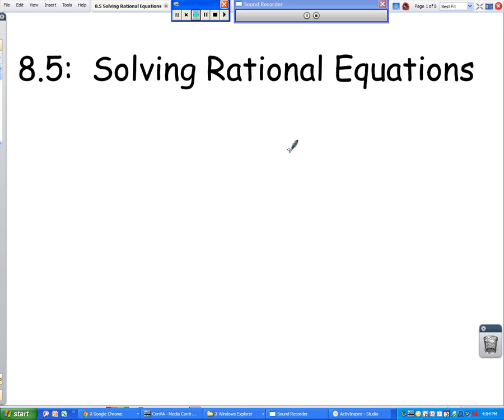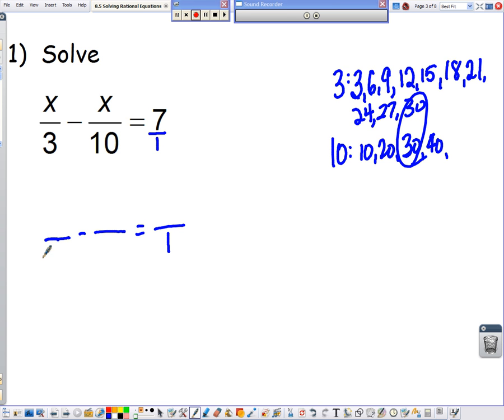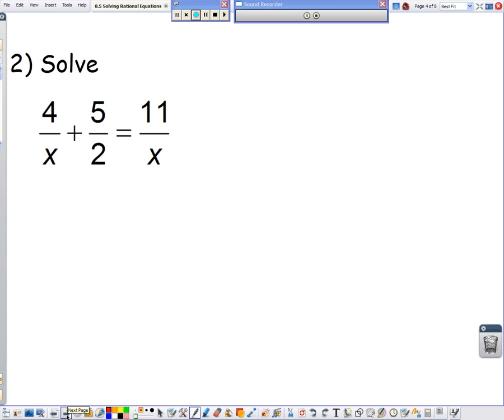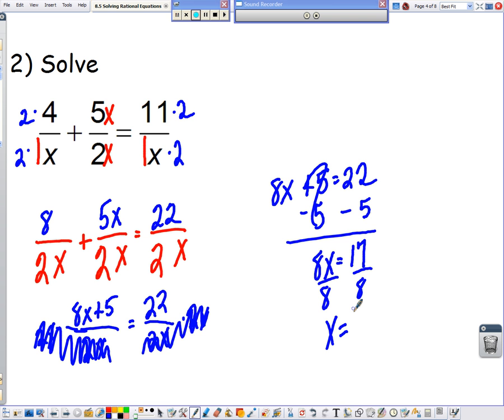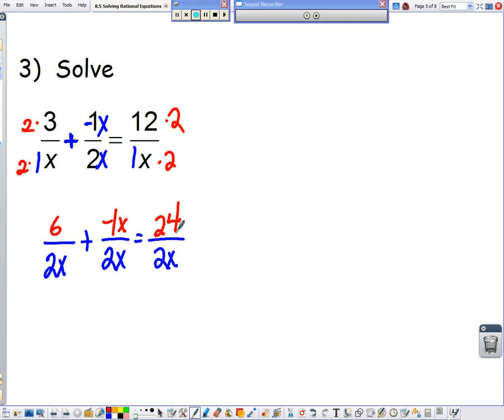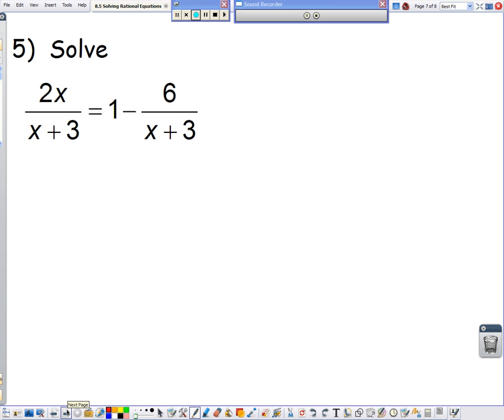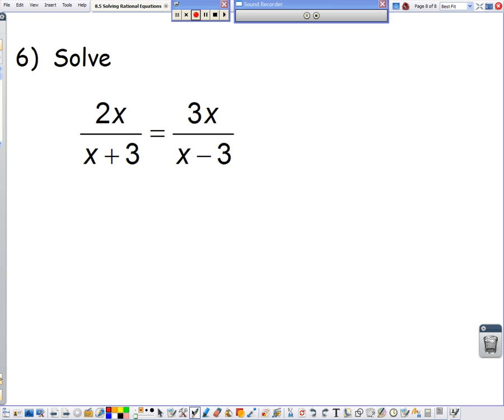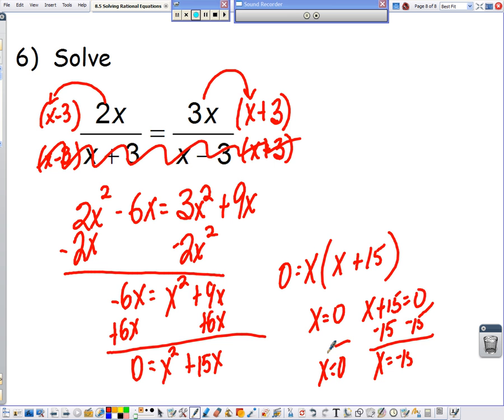8 5 Video